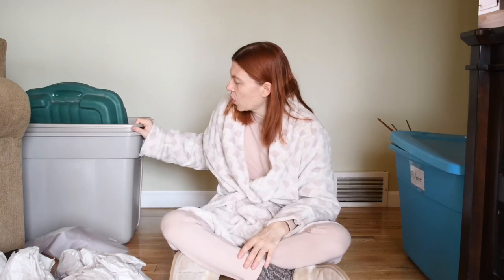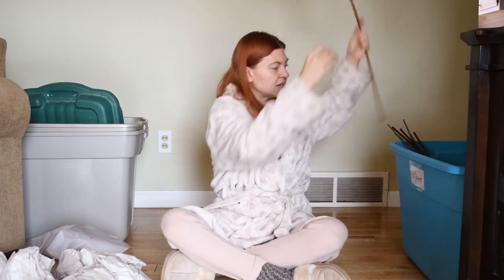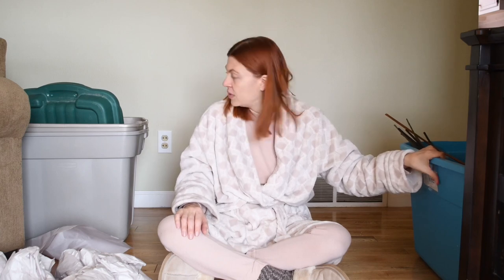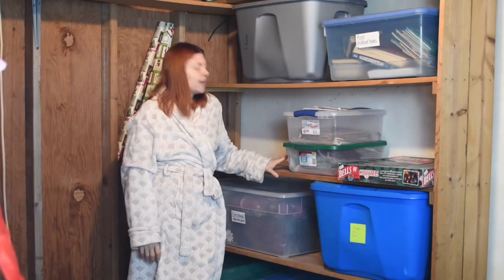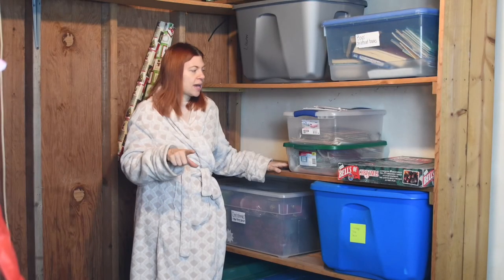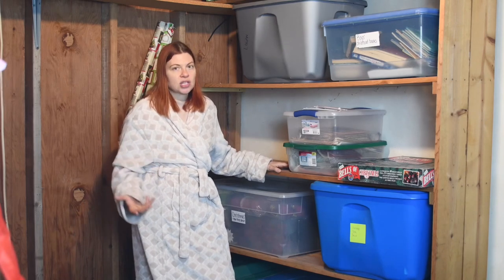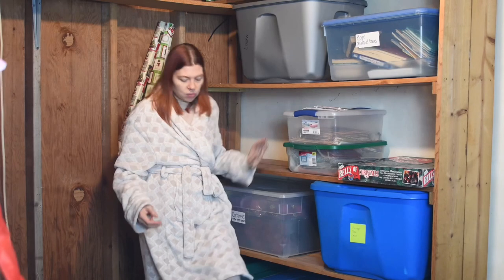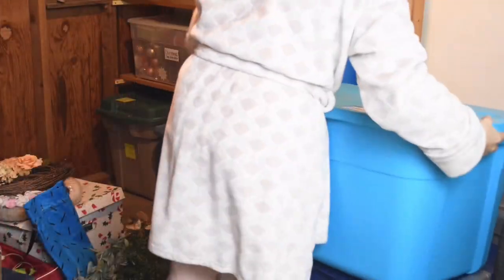Organizing the Storage Room & Seasonal Decor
I’m starting my seasonal decor bins, and organizing the storage room as I go. I’m all set to put away the Christmas dd or in six more days!

00:00 Intro
00:15 Starting my Seasonal Decor Bins
03:50 Organizing the Storage Room
08:54 Outro